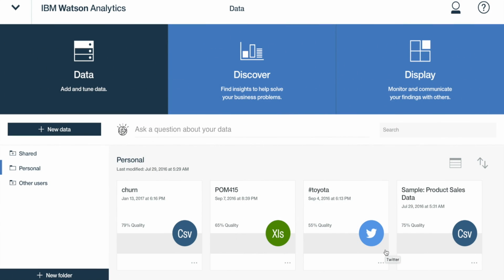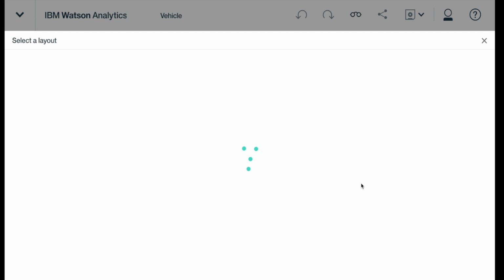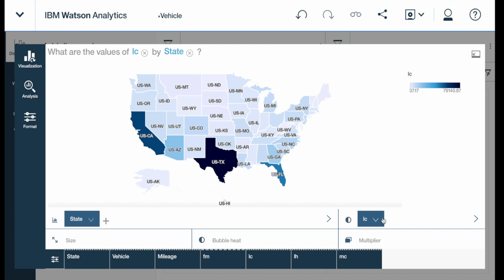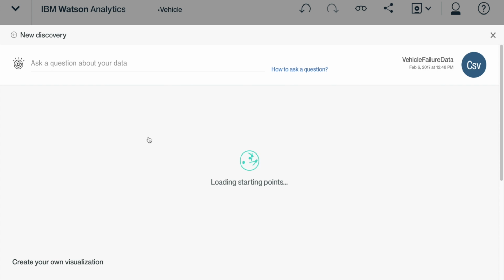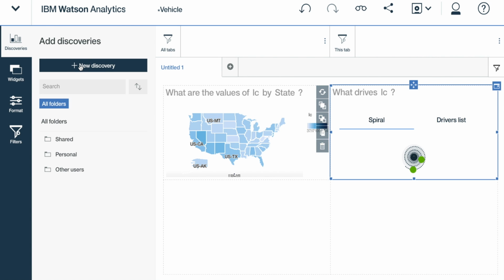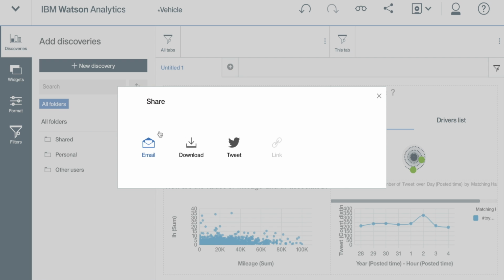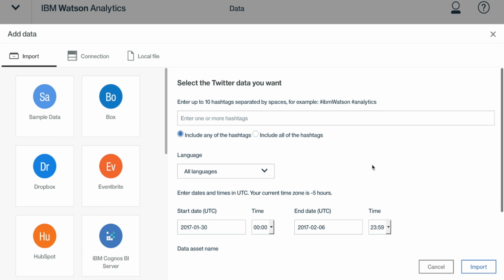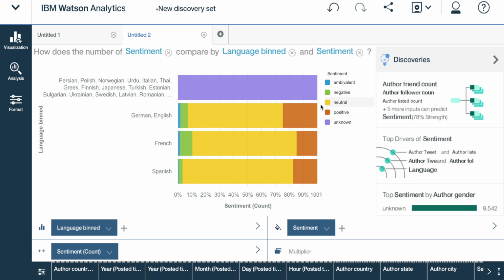2017 Watson Analytics - Getting Started with Dashboard | Twitter Sentiment Analysis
With new Watson Analytics interface. Provides a simple example of getting started towards developing a dashboard with ibm watson analytics using vehicle failure data. Also includes getting Twitter data for sentiment analysis.